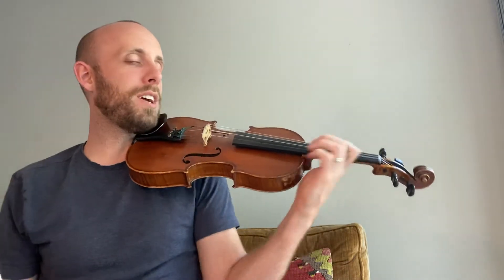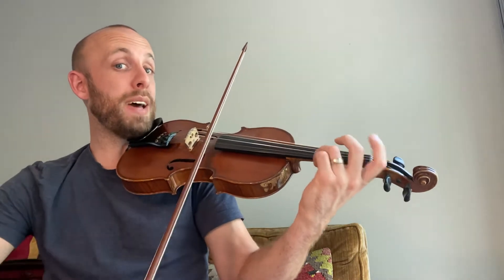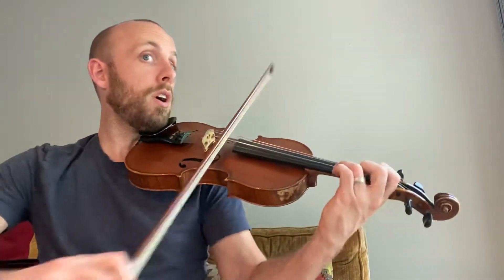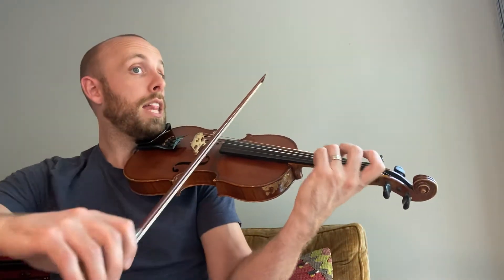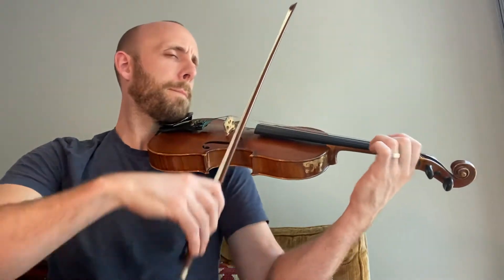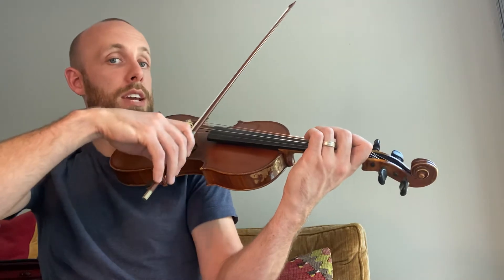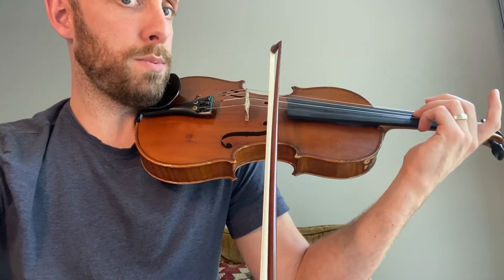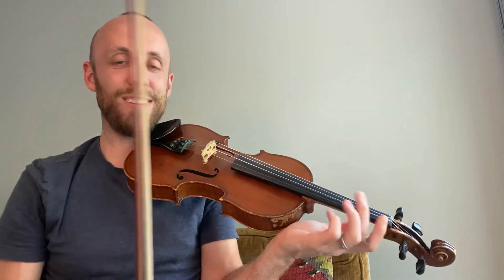Brahms waltz phrasing/shaping with Micah Naler